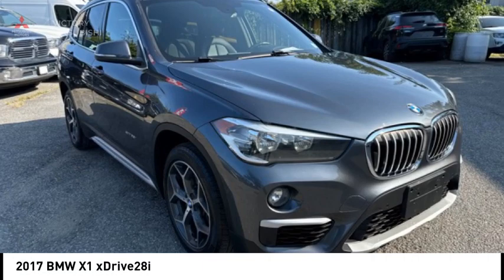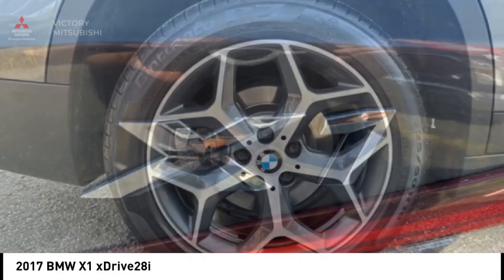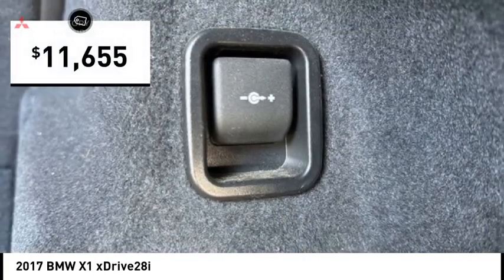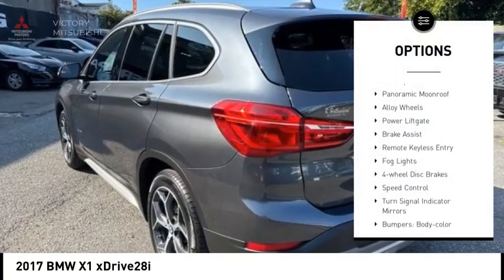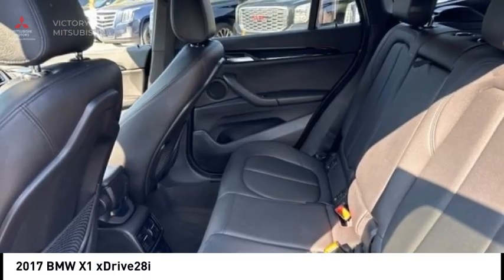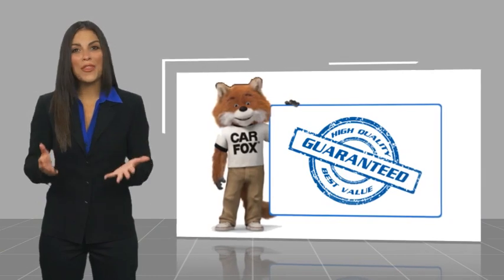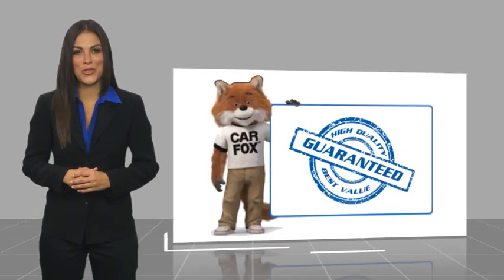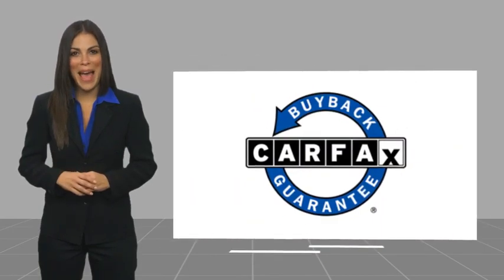2017 BMW X1 Bronx NY 27162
2017 BMW X1 xDrive28i

Victory Mitsubishi
4070 Boston Road

Welcome to Victory Mitsubishi! We offer a combined inventory of 700 cars new and luxury used vehicles. All Used vehicles come with a quality assurance inspection, our New Vehicles have an unprecedented 10-year 100k mile warranty we also have vehicles car for any want or purpose. Come into test drive this car for any want or purpose. Come in to test drive this BMW X1 xDrive28i today! Priced below KBB Fair Purchase Price! *.brClean CARFAX.br2017 BMW X1 xDrive28i Mineral Grey Metallic 4D Sport Utility Reviews:br  * Strong performance from its turbocharged engine; One of the best-handling compact luxury crossovers you're going to find; More rear passenger and cargo room than most other competitors; High-level interior fit, finish and materials Source: Edmundsbr  * Strong performance from its turbocharged engine; one of the best-handling compact luxury crossovers you're going to find; class-leading cargo capacity; more rear passenger room than most other competitors; high-level interior fit, finish and materials; free maintenance for first four years or 50,000 miles. Source: EdmundsbrSave yourself Time and Money - Fill out a credit application online at victorymitsubishi.com and get pre-APPROVED! Financing available for all types of credit with low monthly payment that will fit you budget. Down Payment low as $599. Same day delivery. View our entire inventory by visiting our virtual showroom at victorymitsubishi.com - Only 2 blocks away from Exit 13 off I-95 or Minutes from exit 7 on the Hutchinson Parkway. While we make every effort to ensure the data listed here is correct, there may be instances where the pricing, options or vehicle features may be listed incorrectly. Dealer cannot be held liable for data that is listed incorrectly. We will honor all cash prices from CarGurus customers. please refer to dealers website for exact pricing and for any incentives that we may apply! Our address is 4070 Boston Road, Bronx, NY 10475.br*